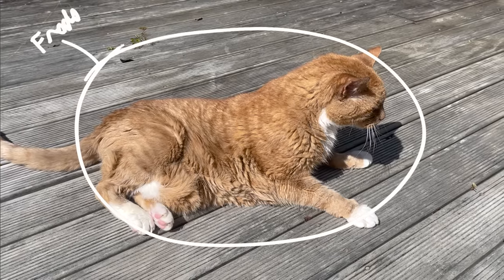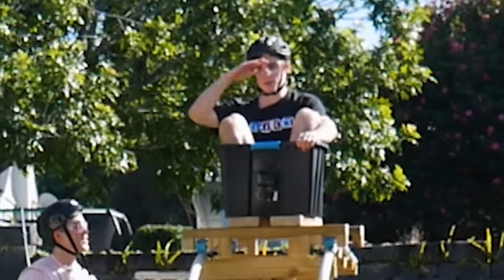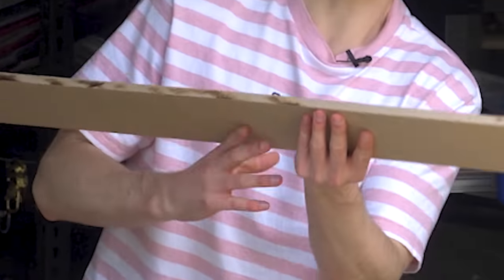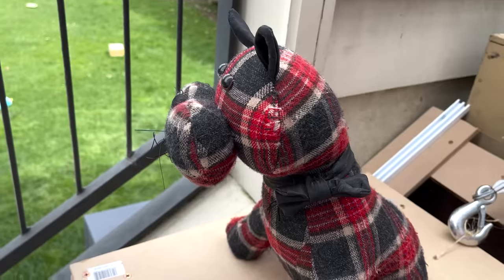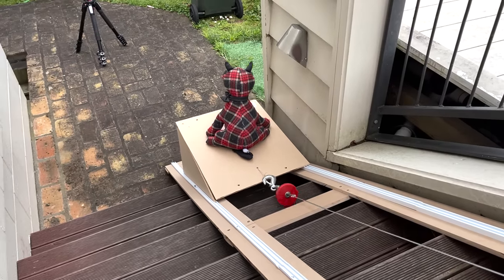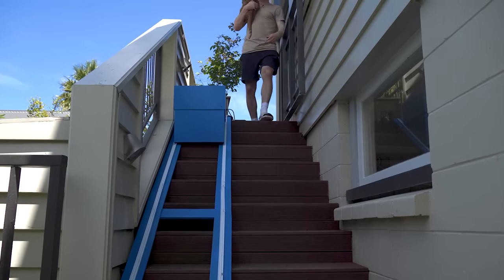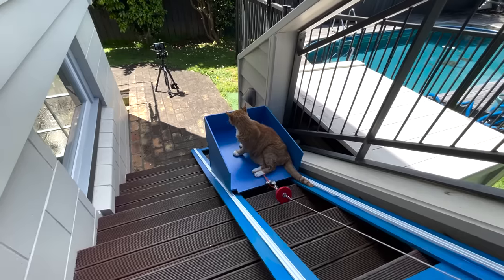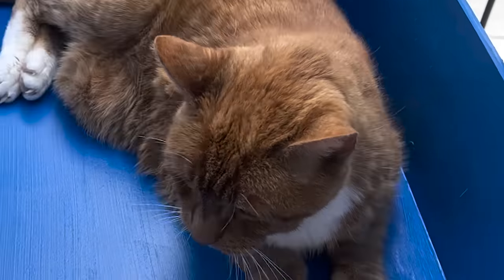I Built an Elevator for My Cat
I LIKE SPOILING MY CAT SUE ME